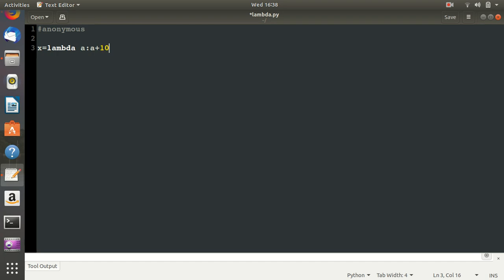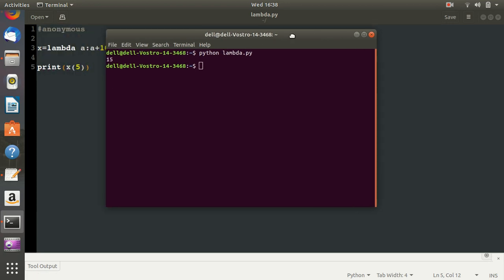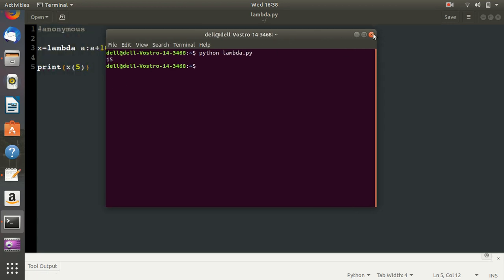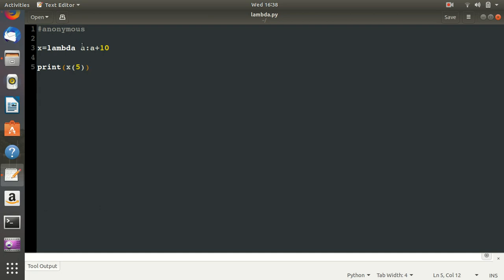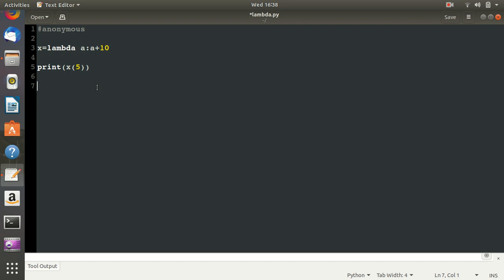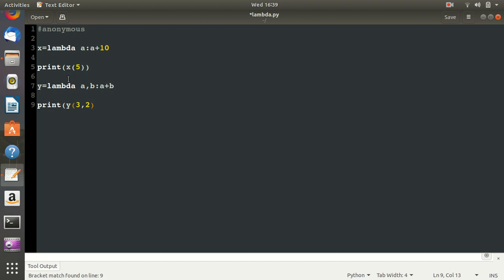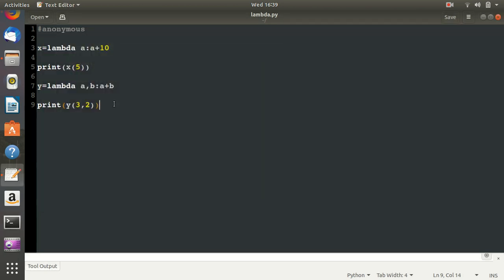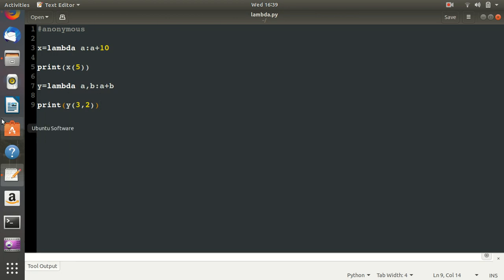Lambda Functions in Python | Python Programming Tutorials for Beginners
This video explains lambda functions in python .
Next videos will cover the other topics in python.Please do like and